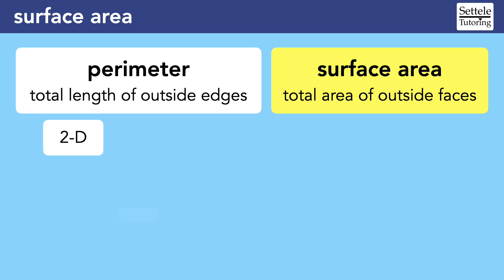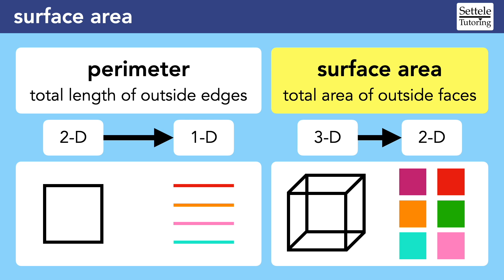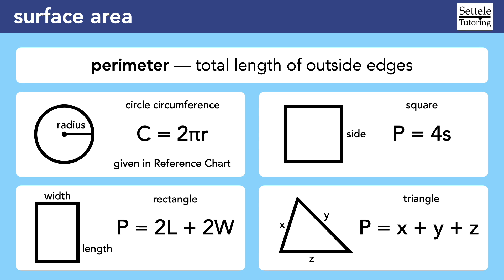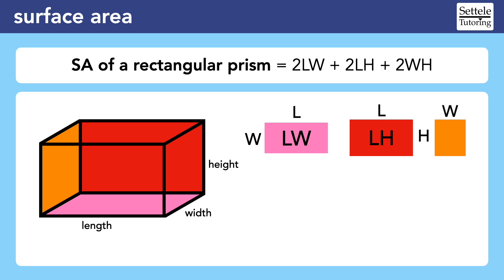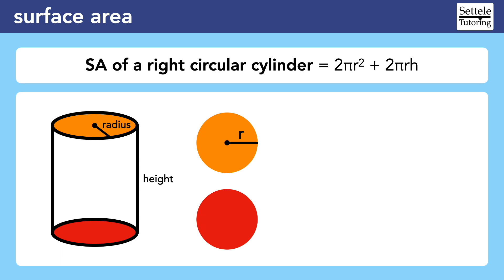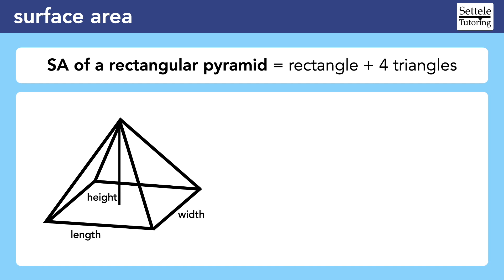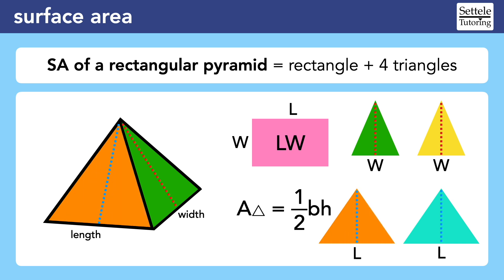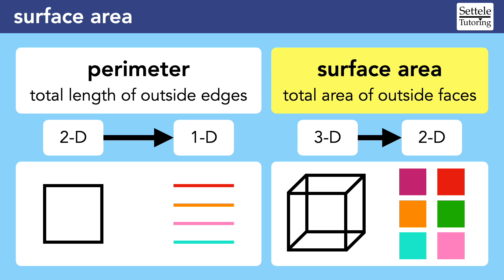Surface Area — memorize the concept, not the formulas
Surface area is a minor part of the SAT Geometry, but you can easily save these questions by familiarizing yourself with the concept. It’s best to think of surface area like a version of perimeter, but for 3-dimensional shapes. This lesson will review surface area for cubes, prisms, cylinders, and pyramids.